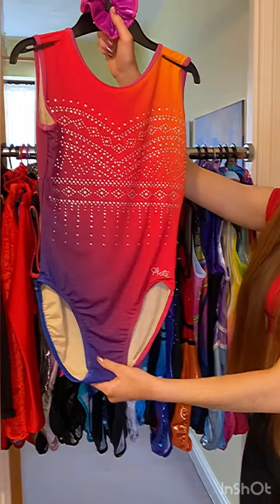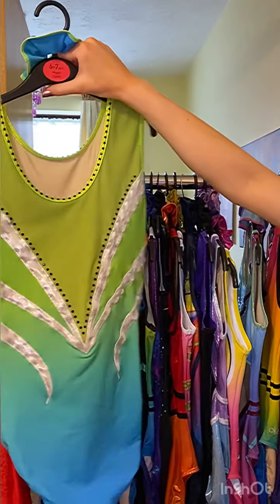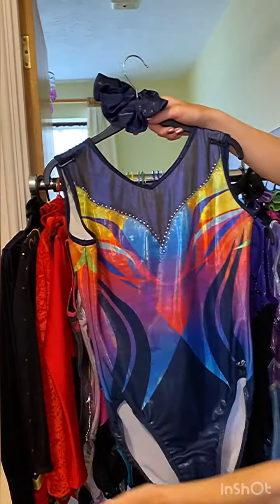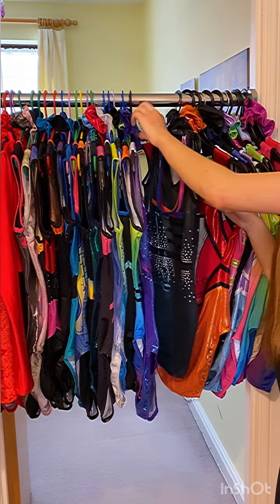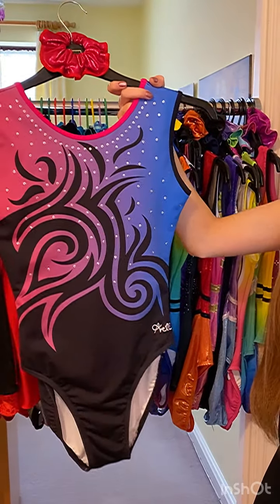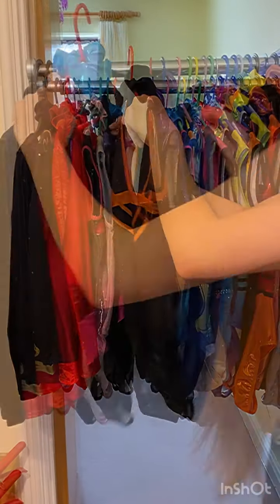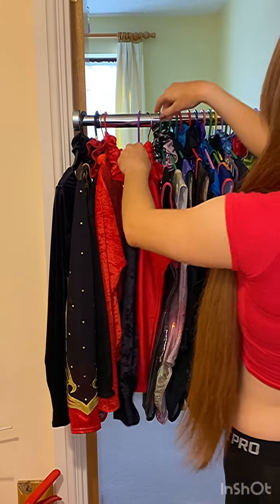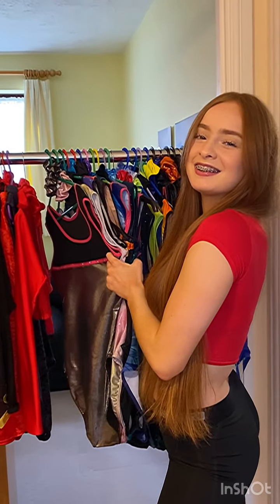❤️ GYMNAST KARINA ❤️ shows her full leotard collection / haul (half of which have now been sold)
My Leotard Designs @k.design.leotards
(I have over 100,000k followers)

I do competitions and Giveaways plus all gymnastics related videos and modelling of activewear